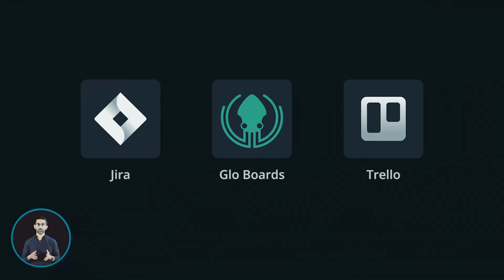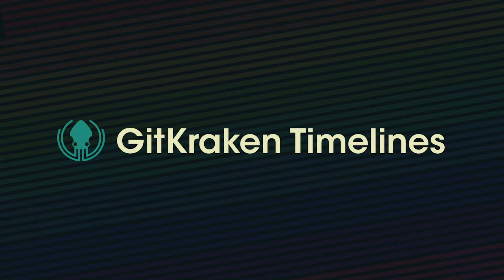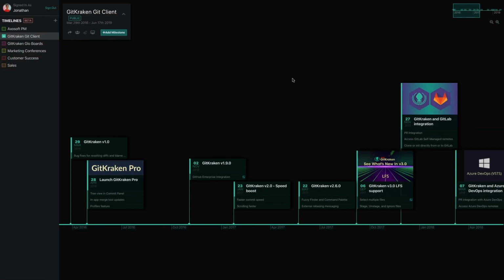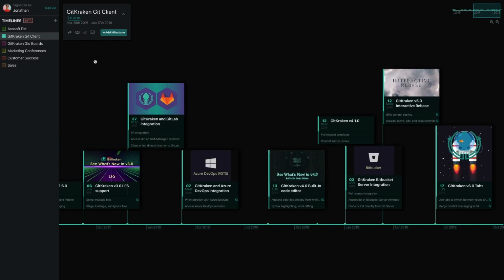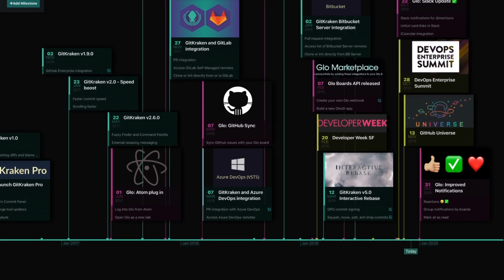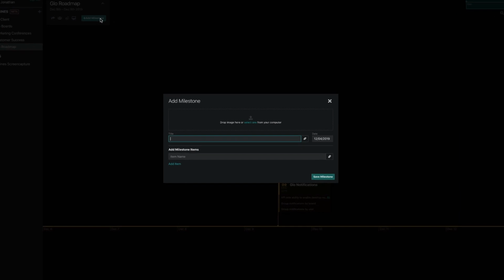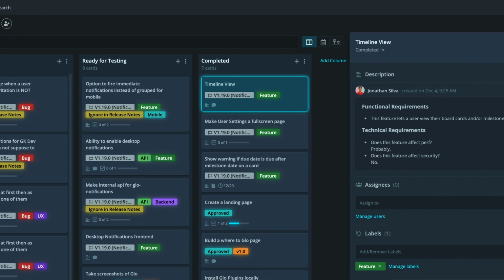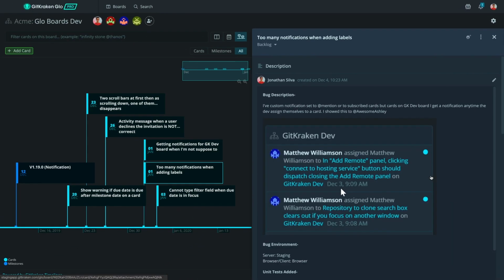GitKraken Timelines- Create milestones and goals for projects by Axosoft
The new GitKraken Timelines product is the easiest way to communicate major milestones and the goals of those milestones with your teams. It’s also a great way to show off historical events and company highlights that can be embedded on a website.